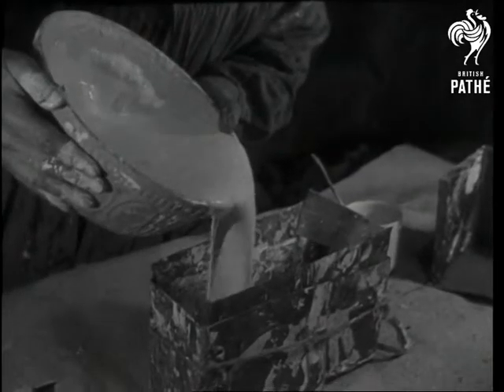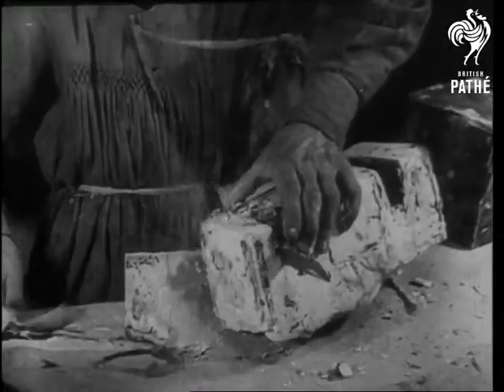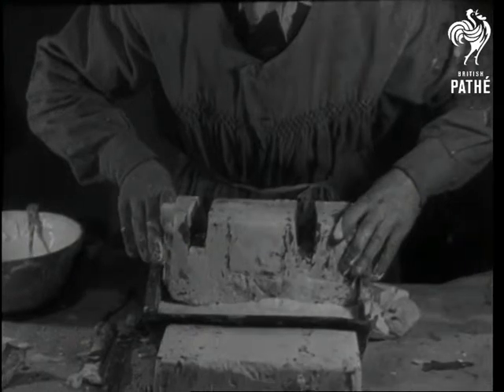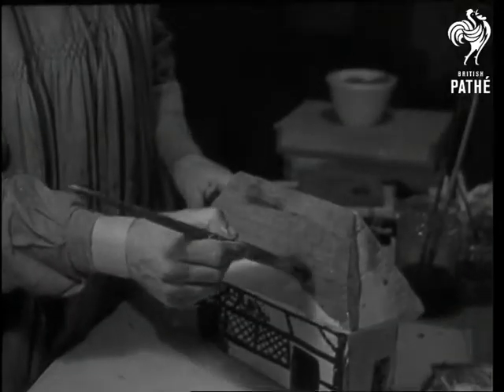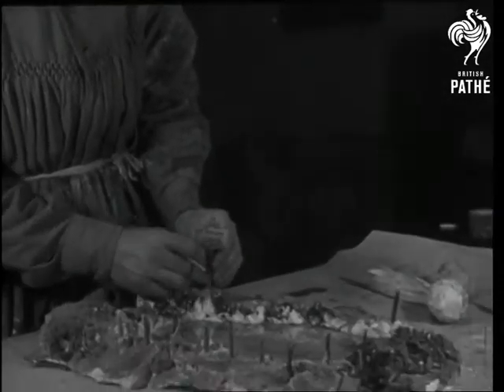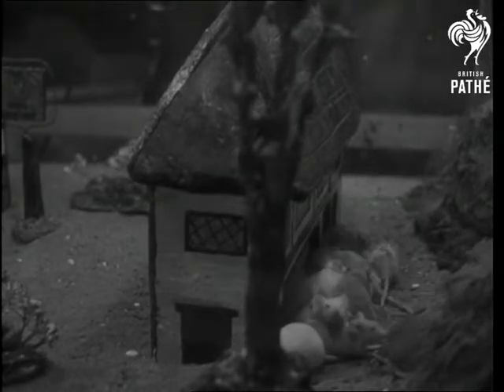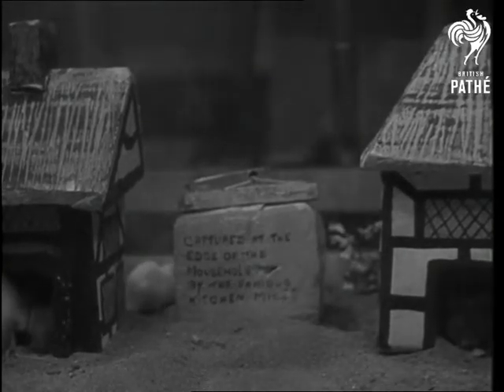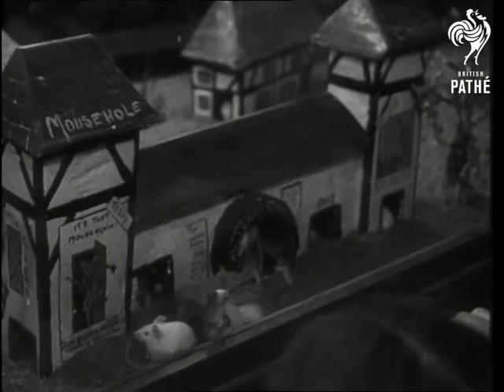Houses For Mouses (1945)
Item title reads - Houses for mouses.

London zoo.

M/S as Mr Atkinson pours plaster into a bowl and then into a mould. M/S plaster mould, he cuts parts away to make it look like a house. M/S as he casts the roof and lays the walls on it. M/S as he tips the model house out and paints it.  C/U as he adds window ornaments, M/S finished house. Various shots as he works on the village pond.  M/S children at London zoo, camera pans to the model village where the mice live.  Various shots as they run about the village which includes a pub, chemist and cinema.
 FILM ID:1383.09